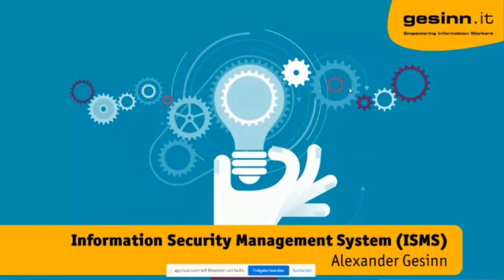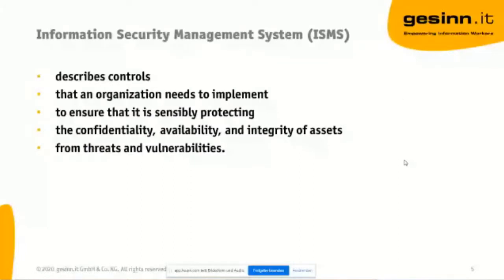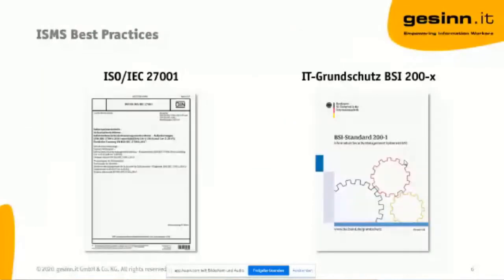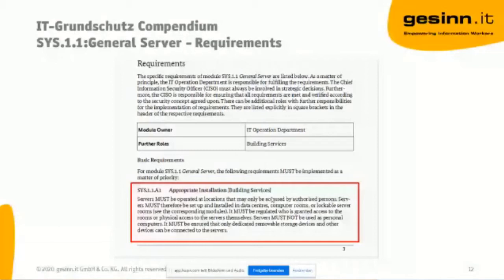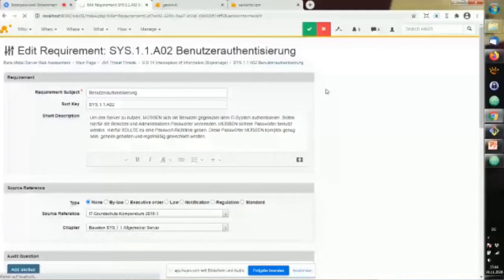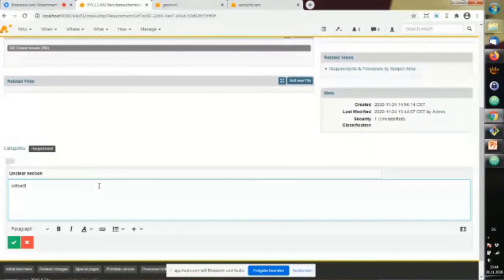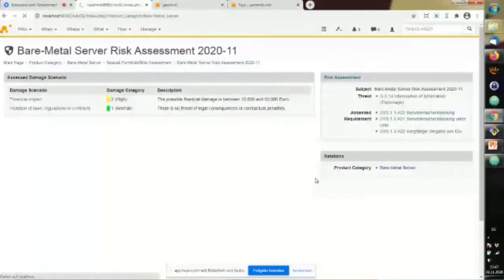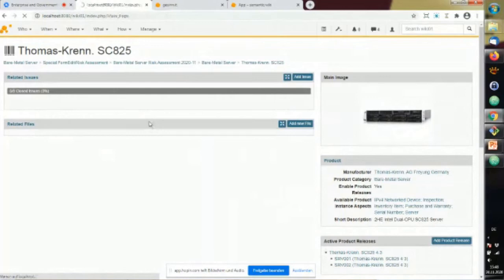SMWCon 2020/Day 1 - "Information Security Management System (ISMS) with SMW" by Alexander Gesinn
SMWCon Fall 2020 - Semantic MediaWiki Conference - The Future of Knowledge Sharing

Emotet, phishing, social engineering on the one hand, digital transformation with cloud services, home office and industry 4.0 on the other. IT security is important, but where and how to start? Building an information security management system does not always require extensive resources or expensive software. Comprehensive preliminary considerations, defined responsibilities and the written recording of all findings play a greater role.

This talk shows how an ISMS according to ISO/IEC 27001 or BSI IT-Grundschutz can be implemented with Semantic MediaWiki. In addition to the basic components of an ISMS and their implementation, the topic "risk management" is also dealt with in particular.